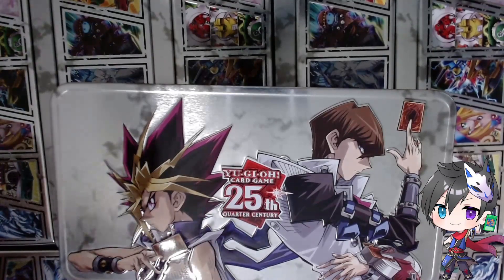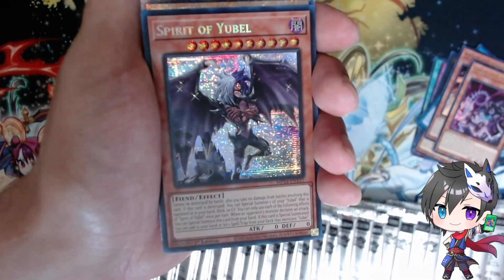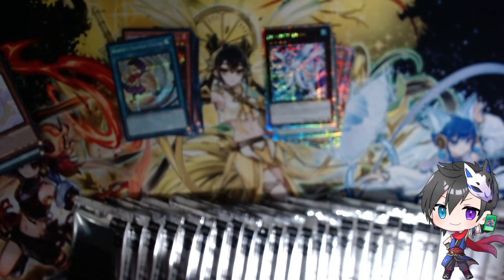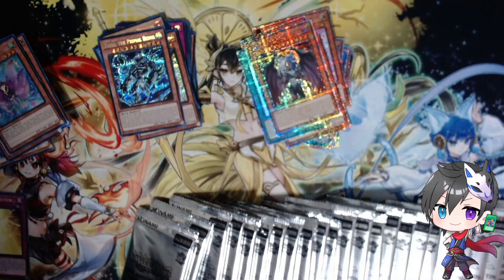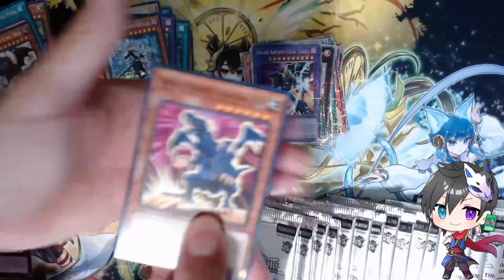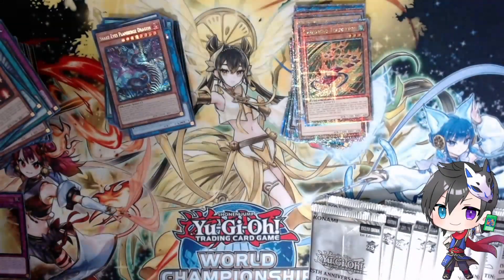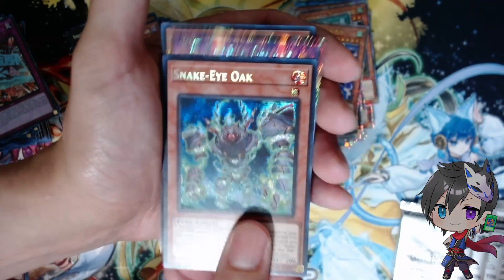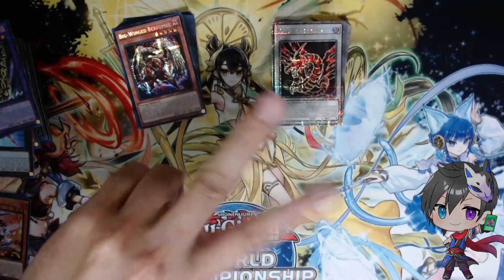2024 Megatins - Dueling Mirrors Unboxing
Edited from Stream 9/22/2024